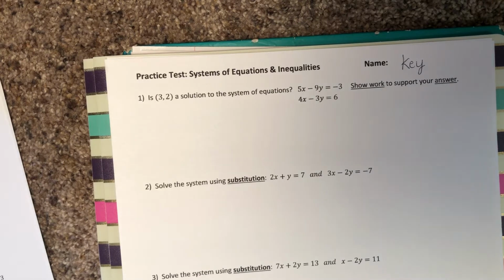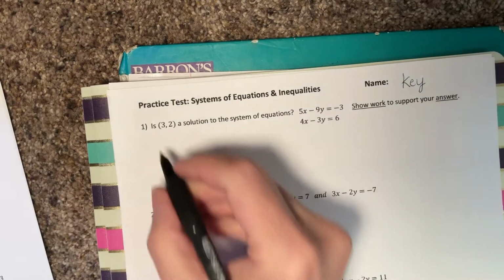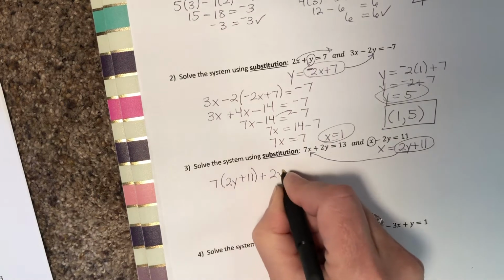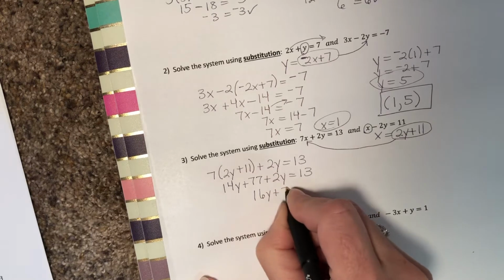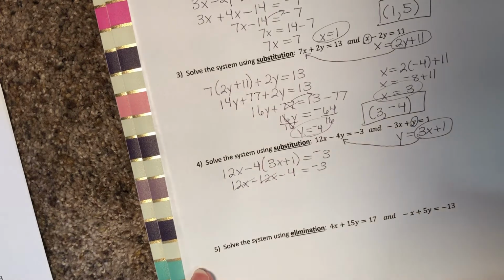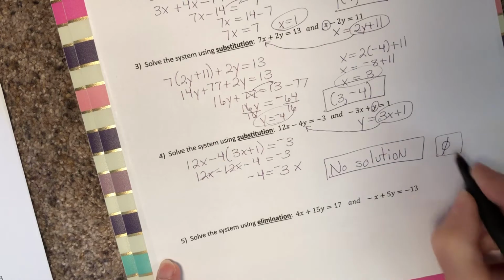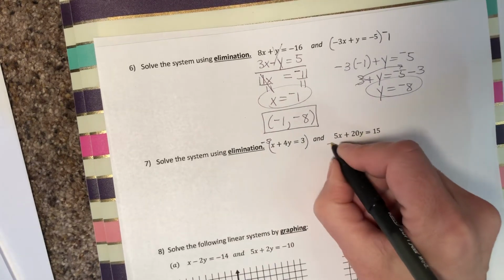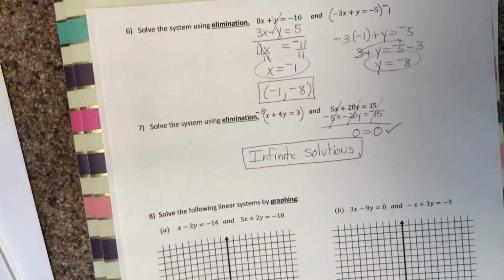[8-1, 8-3] Answer Key for Practice Test (part 1)